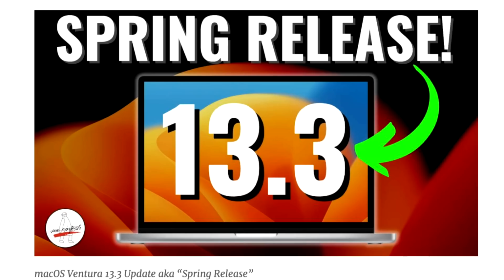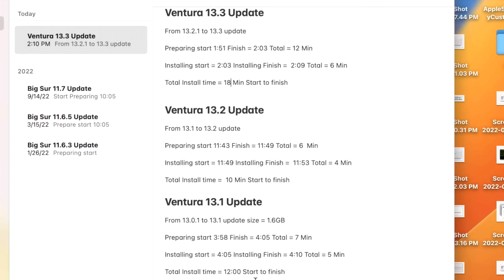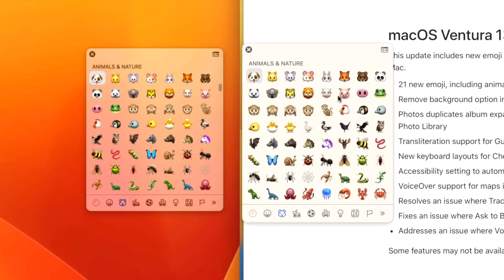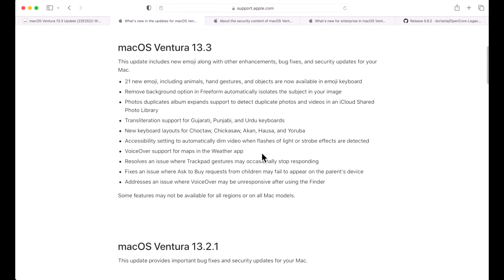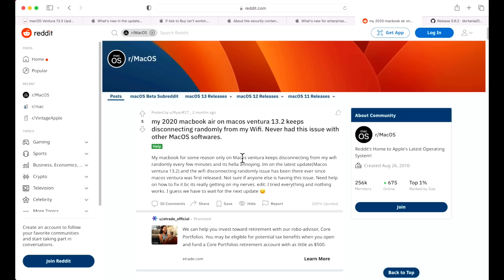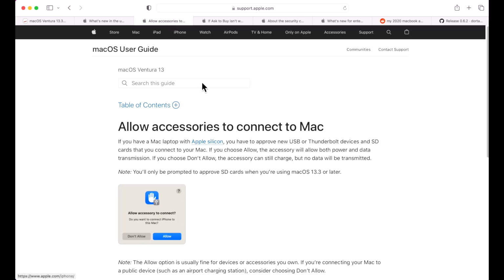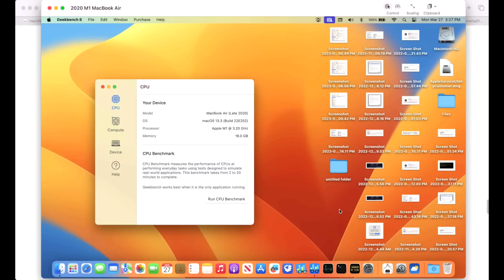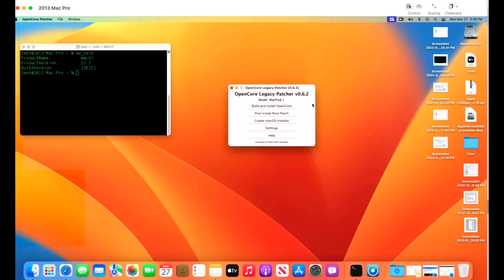macOS Ventura 13.3 Update - THE MID-YEAR UPDATE IS HERE!!!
Apple just released the macOS Ventura 13.3 Update aka "Spring Release" it is packed with changes and fixes! This video will be a deep dive into all the new features, enhancements, update details & security fixes + OpenCore Legacy Patcher 0.6.2 News for Unsupported Macs. CHAPTERS BELOW!

0:00 Update Welcome and intro
0:25 Apple also Released 12.6.4, 11.7.5 & Safari 16.4 + iOS 16.4 + 15.7.4
1:18 Using System Settings to download & install the 13.3 update
2:16 How long did it take to install the Ventura 13.3 Update?
2:42 macOS Ventura 13.3 BuildVersion
3:05 How much space did the 13.3 update take up?
3:44 M1/M2 Firmware update & T2 Intel Firmware & OS Loader
4:09 Ventura 13.3 M1/M2 IPSW Restore File & 13.3 Full Installer
4:23 macOS Ventura 13.3 New Features & Changes
8:27 macOS Ventura 13.3 Bug Fixes & Improvements
9:22 Ventura 13.2 Wifi issues - disconnects & dropouts fixed in 13.3?
10:03 Ventura 13.3 Enterprise changes for Business & Education
13:26 macOS Ventura 13.3 Security Updates = Huge!!
14:01 Ventura 13.2.1 to 13.3 Geekbench 6 Benchmarks (NEW!)
15:00 OCLP 0.6.2 & Ventura 13.3 Update on Unsupported Macs

The macOS Ventura 13.3 Update was released on 3/27/23 @ 12:00 CDT

Apple also released

macOS 💻 ✅
Ventura – 13.3 (22E252)
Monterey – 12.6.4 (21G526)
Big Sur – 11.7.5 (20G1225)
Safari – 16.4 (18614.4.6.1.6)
Xcode –Xcode 14.3 RC 2 (14E222b)
Studio Display Firmware update = 16.4 (requires Ventura 13.3)

iOS📱✅
iOS 16.4 (20E247)
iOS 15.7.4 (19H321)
iPadOS 16.4 (20E246)
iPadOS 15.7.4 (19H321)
tvOS 16.4 (20L497)
audioOS 16.4 (20L497)
watchOS 9.4 (20T253)